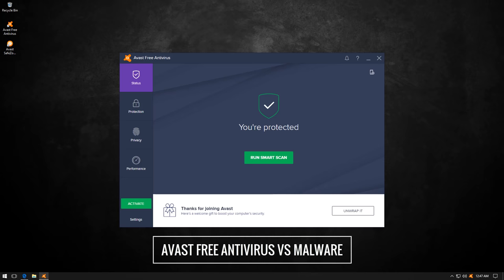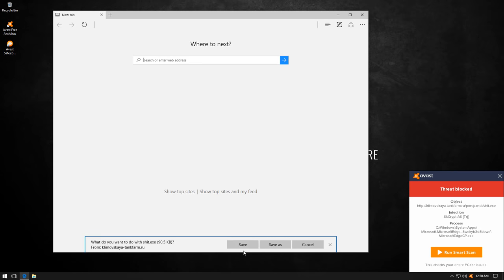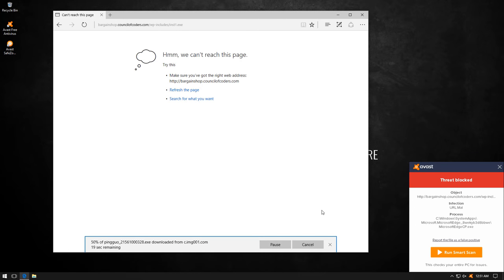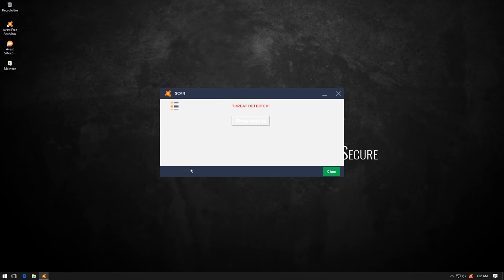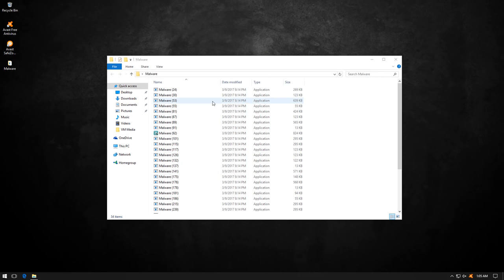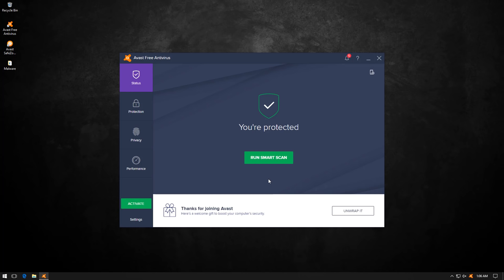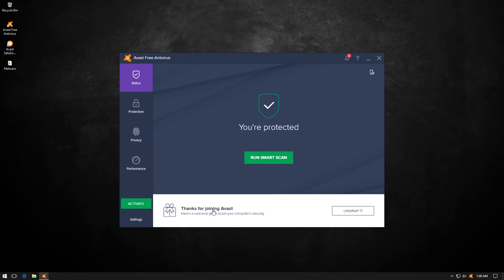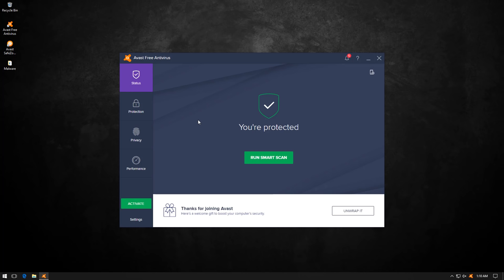Avast Free Antivirus 2017 Review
Avast Free Antivirus 2017 has a ton of new features, thanks to their recent acquisition of AVG. How does it endure a test against a few malware samples? I discuss privacy, security, company practices and more in this TPSC review.